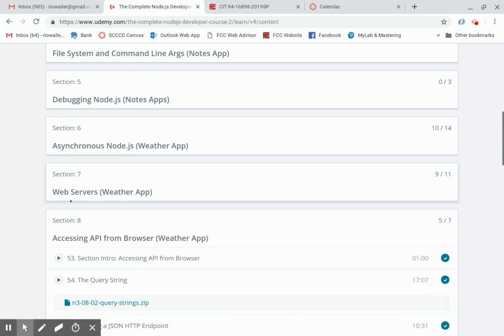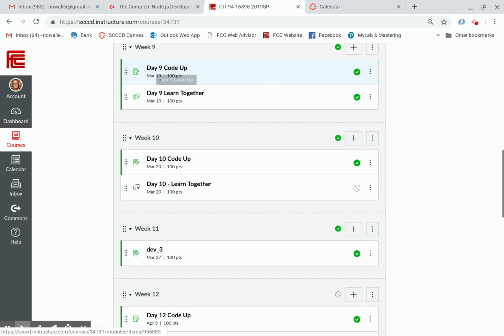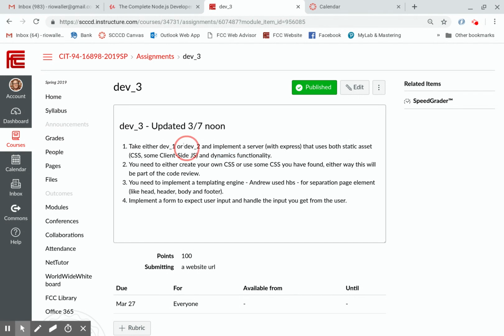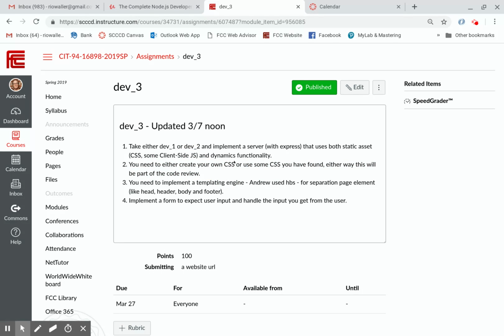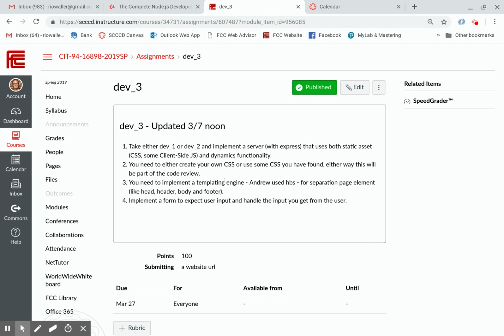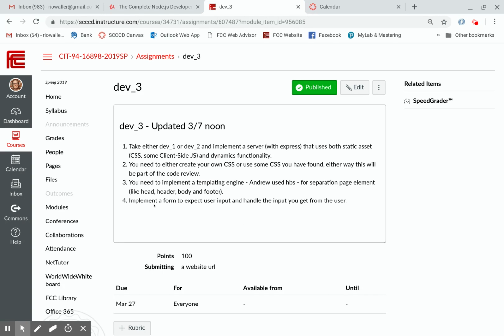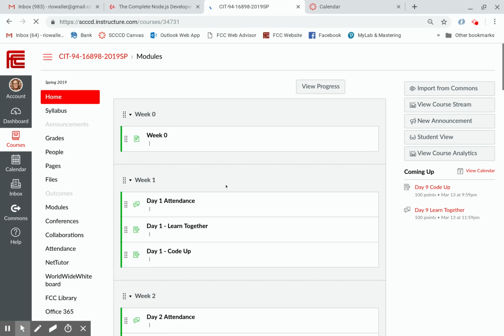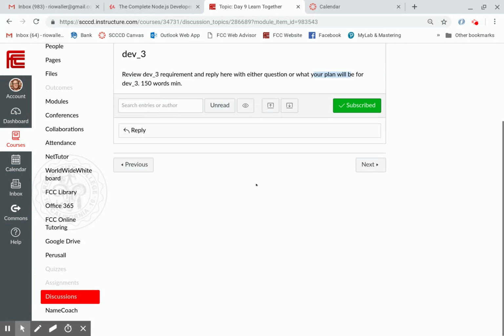Mar 7, 2019 12:21 PM